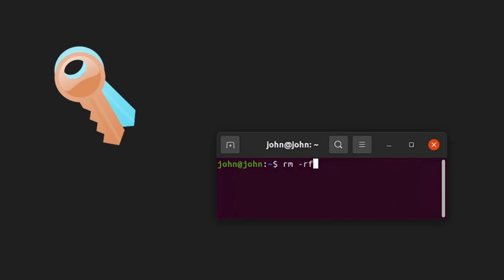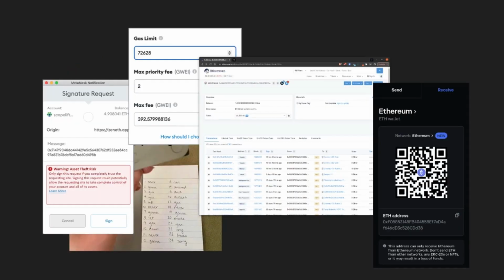What is Account Abstraction?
Account abstraction makes great user experiences in web3. But what is it?

In this video, you'll learn what account abstraction is and how it enables great user experiences in blockchain applications. Get started with account abstraction today at our